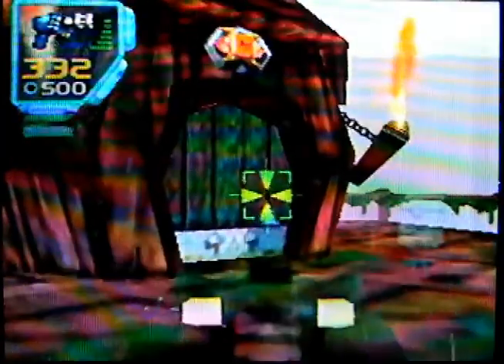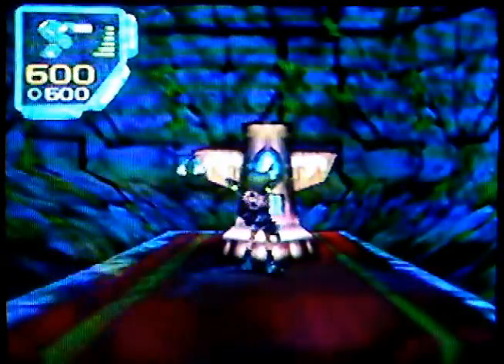Let's Play Jet Force Gemini part 29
Tawfret is finally over with.